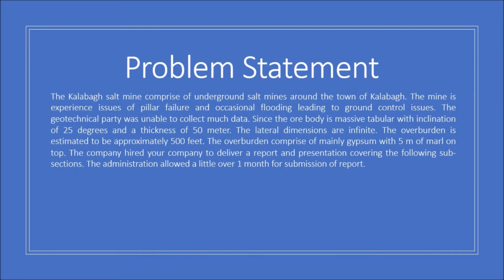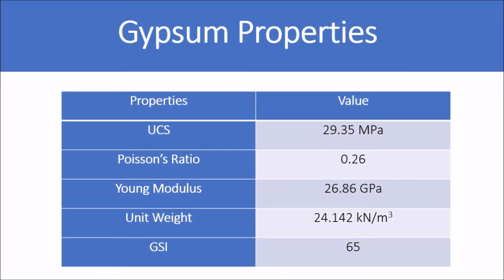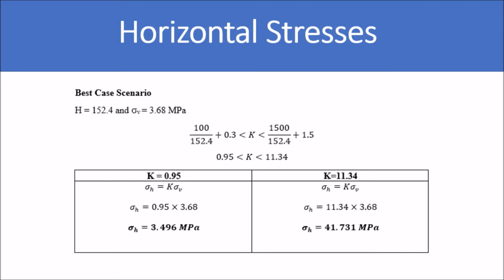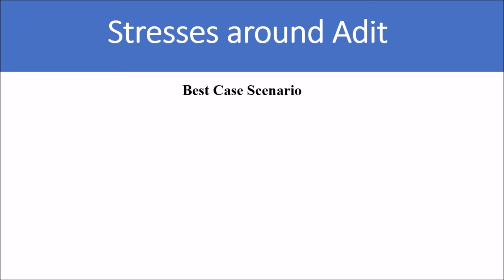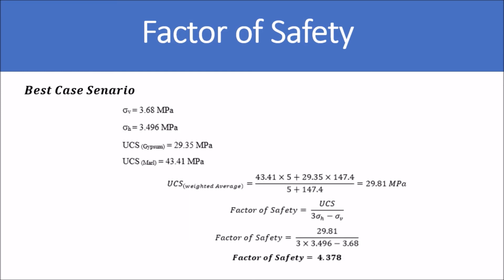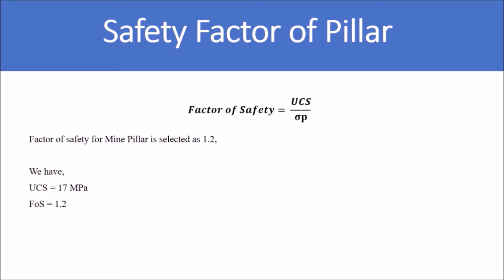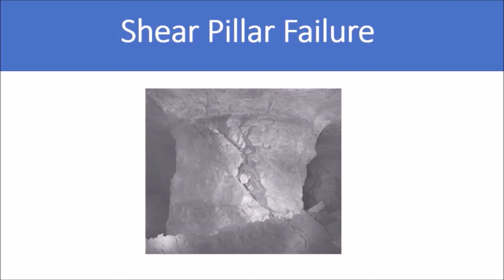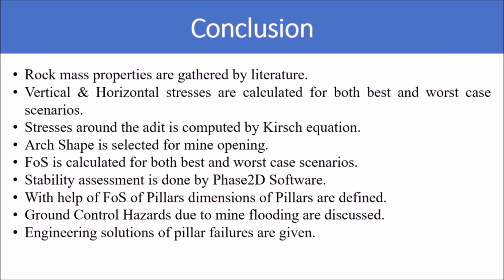GCE - CEP No. 02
This is video abstract of a Complex Engineering Problem of Ground Control Engineering assigned by our worthy instructor Dr. Muhammad Zaka Emad.